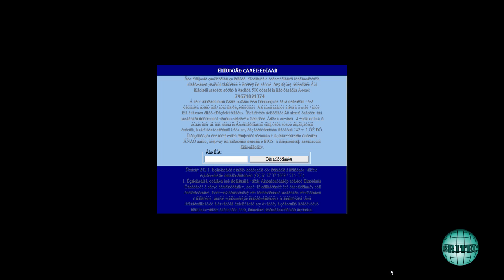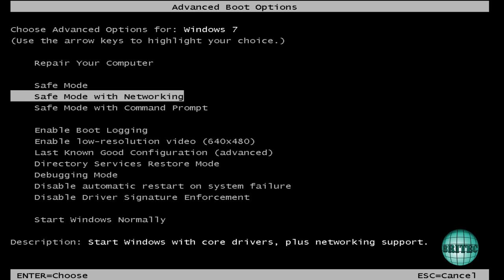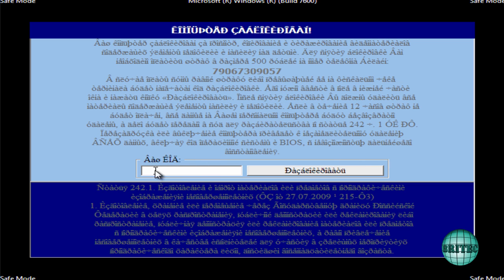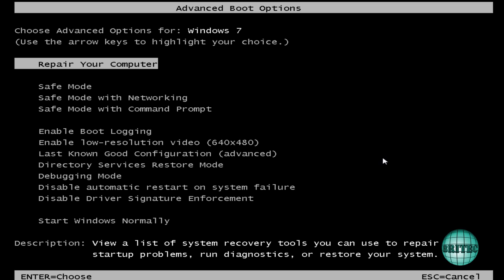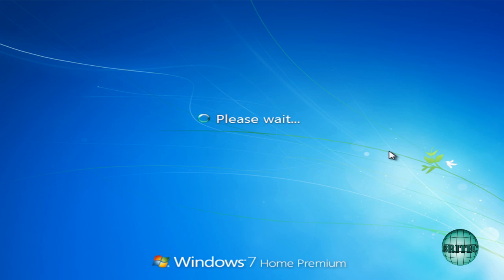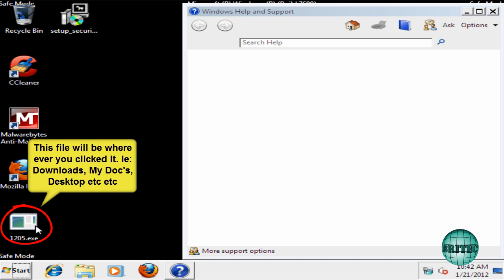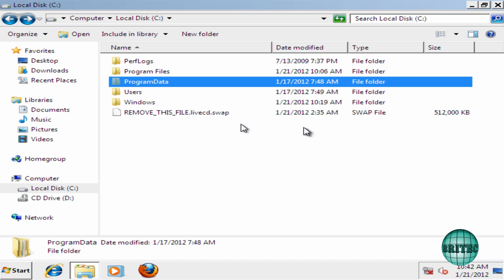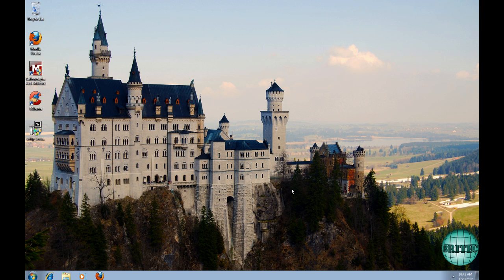Ransomware Windows Security Trojan Removal by Britec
Remove a Trojan, Virus, Worm, or other Malware for FREE